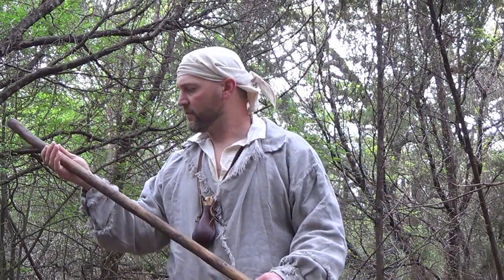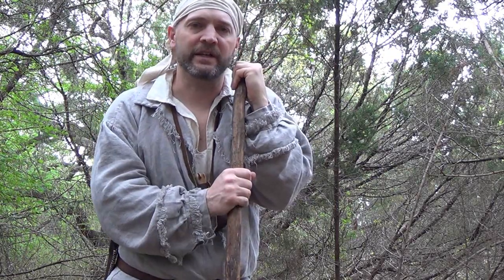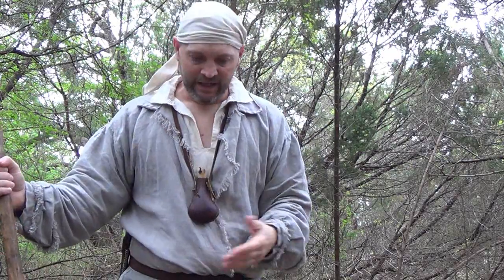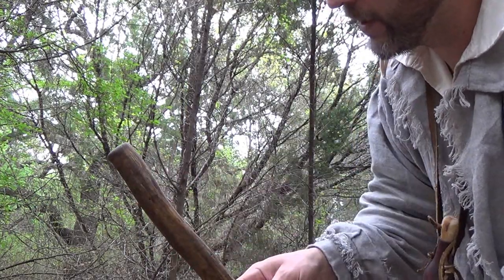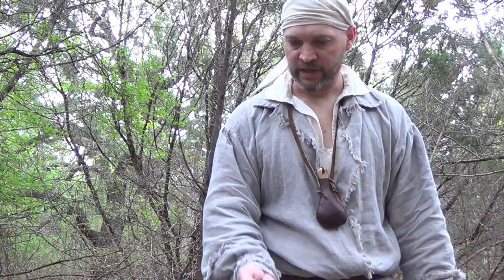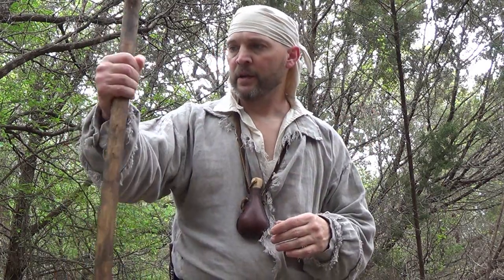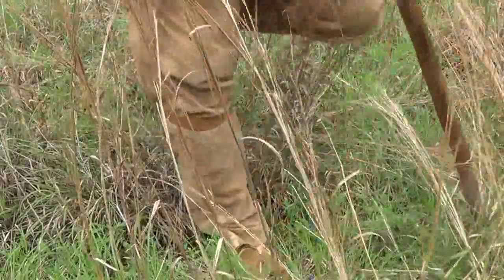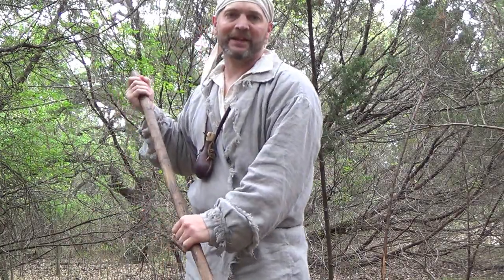Longhunter - Walking Stick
In this video I go over some basic information on a walking stick I recently carved...plus, some other ramblings about walking sticks in general.